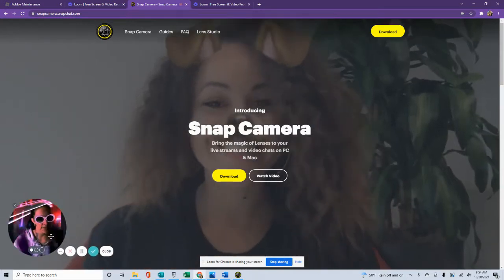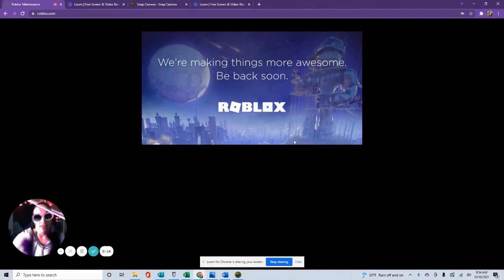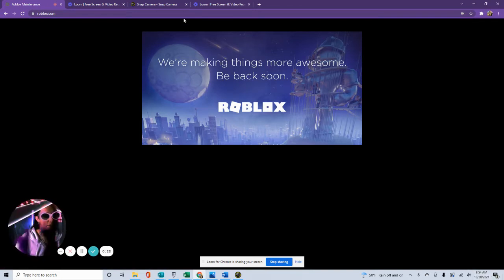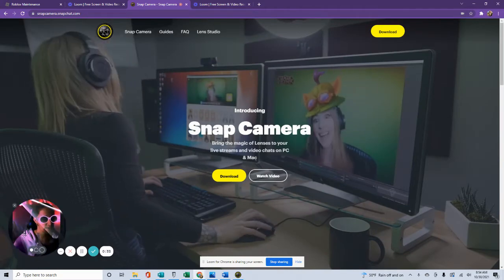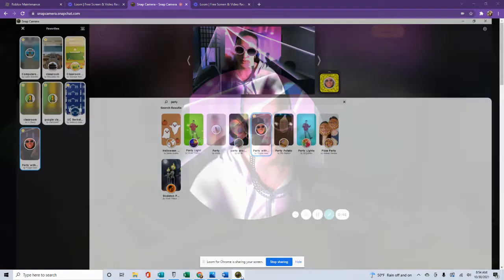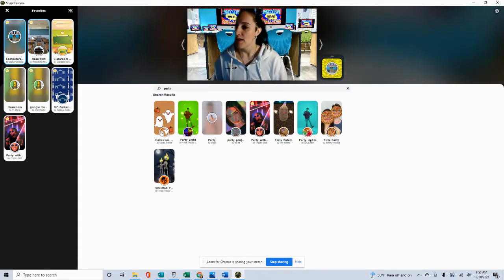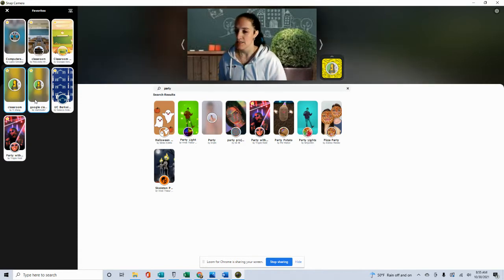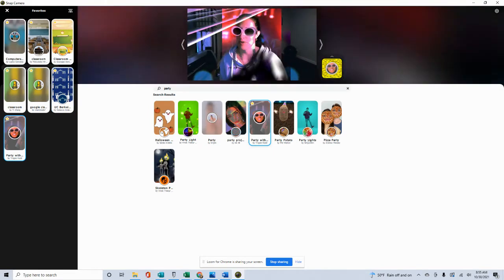How do I Remove Background on LOOM?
The Computer Classroom, TCC21 wants to share a video on how to remove the background on Loom.
Answer: Use SNAPCAMERA!

ABOUT US
We started a class website in 2020 due to the Corona Virus pandemic. It changed our ways and soon after we began to showcase and go online through YouTube! It's our new wave of learning and reaching our remote students during this time and we continue to move forward allowing students who miss class to stay on top of what they missed by watching our videos! Enjoy and hope our channel helps every student around the world! Let's grow together!

TCC21
The Computer Classroom (2021) channel is for teachers and students to learn more about what we do throughout the school year! We take the things we learn and put them into REAL world applications. We publish our work and share our creations to our family and friends! Students get hands-on experience and learn and have fun along the way! We are located in Dobbs Ferry, NY on the campus of The Children's Village, a residential treatment facility. The classroom is in the Greenburgh Eleven UFSD and on the park like scenic campus.

Ms. Todoric teaches students from K-12th grade. She teaches them the basics of typing, keyboarding, Google Apps, Microsoft Word, Publisher, Excel, Internet Safely, Coding, Tynker, Scratch, Applied Digital Skills, and more! The Computer Classroom is a small classroom that brings real life skills and entrepreneurial ideas for students to take with them when they leave.

ABOUT MS. TODORIC
Biography
An Academic’s Story
As a well-known authority in her field of study, Wendy Todoric is recognized for a myriad of scholarly accomplishments and a commitment to continually developing her teaching practice. With a passion for discovering new findings and sharing knowledge, she's made a significant impact in her field and higher education as a whole.

For many, the professors they encounter in college and post-grad become significantly influential figures for the rest of their lives. Wendy Todoric had this experience with many mentors throughout her educational background, which ultimately solidified her decision to pursue a career in teaching and academia.

FOLLOW OUR TEAM LEADERS ON YOUTUBE! RADIANT NITROTYPE, GOLD PAUL TYPIST, and more!